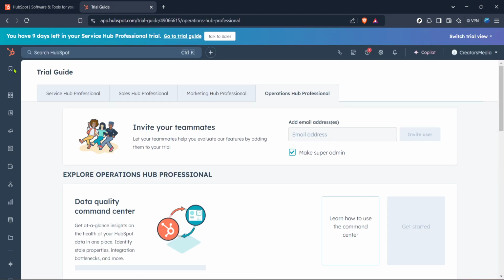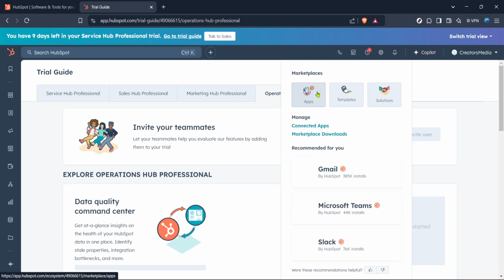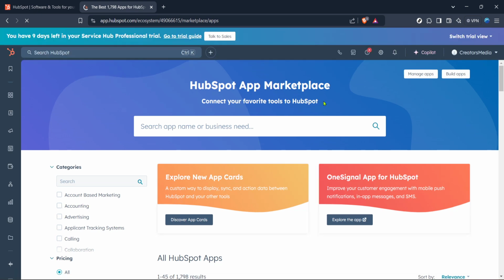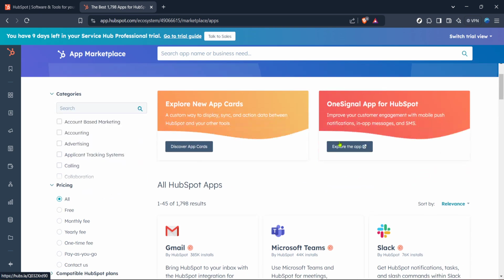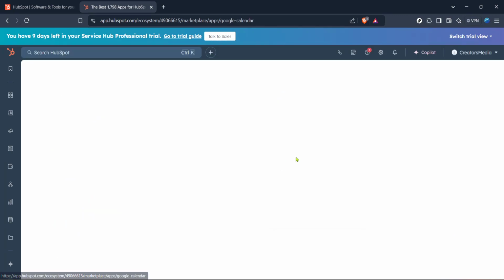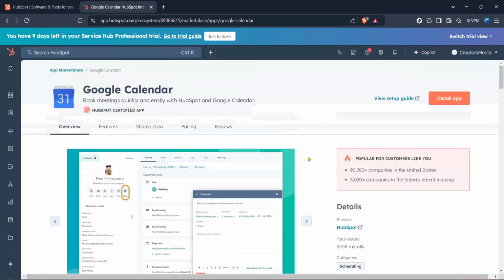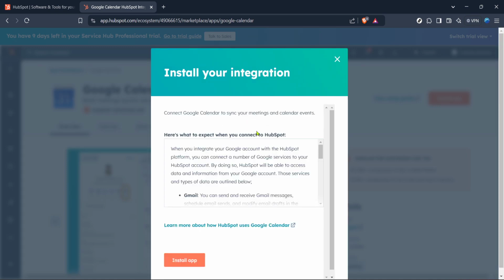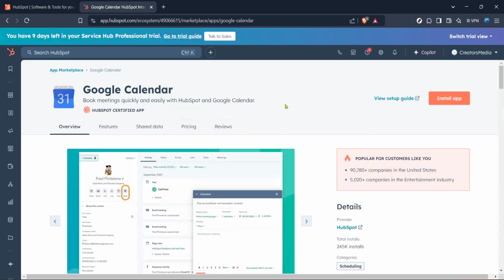How to Connect Google Calendar with Hubspot (Full 2025 Guide)